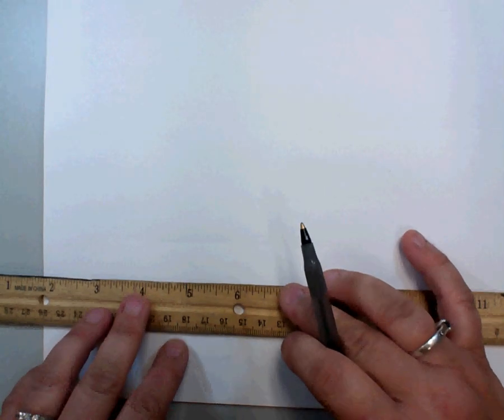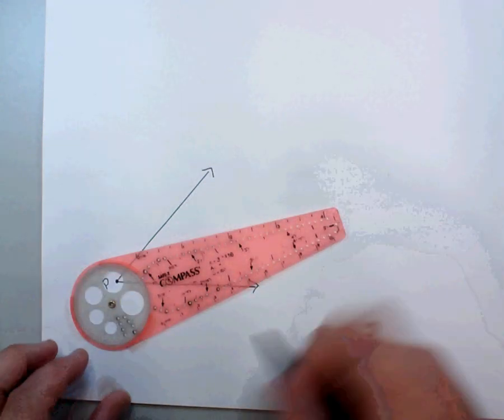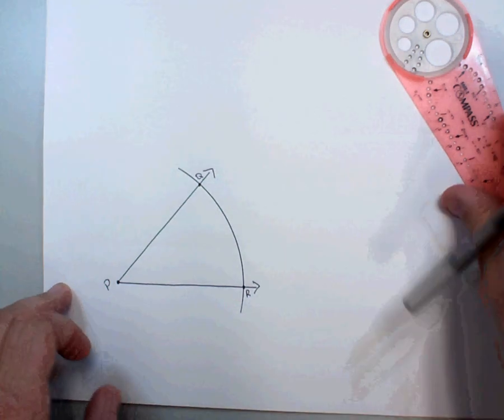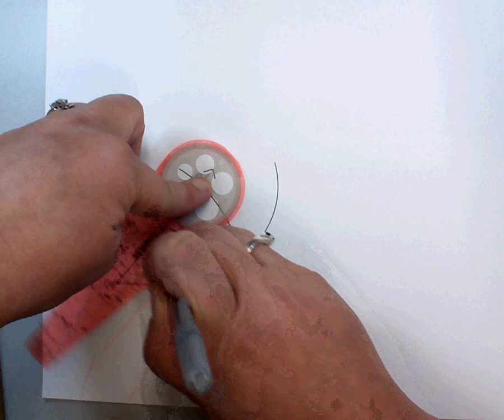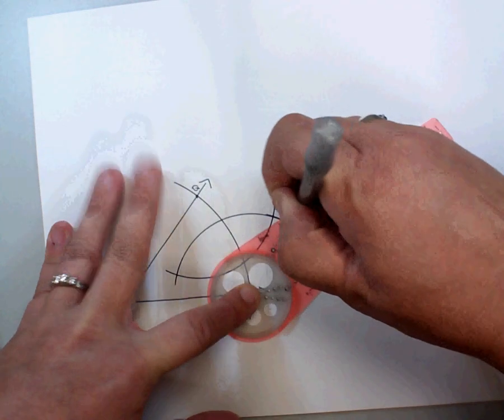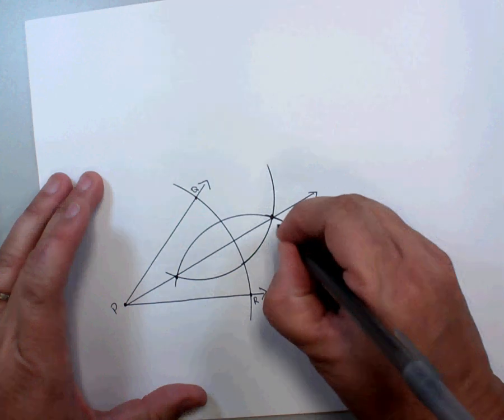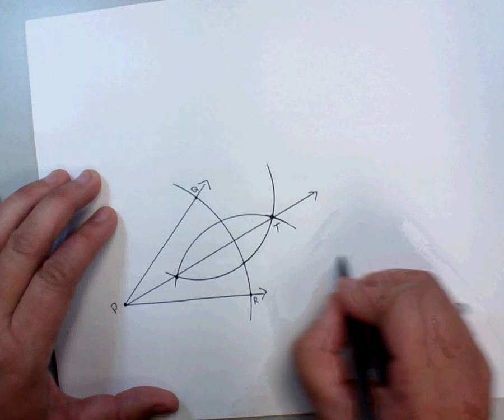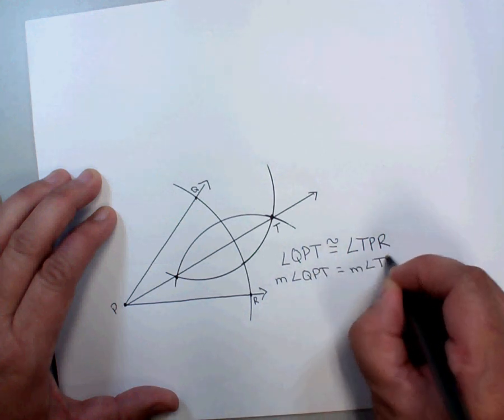Mrs. Cohlmia's Geometry Constructions: bisecting an angle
Mrs. Cohlmia's geometry constructions using a Safe-T Compass